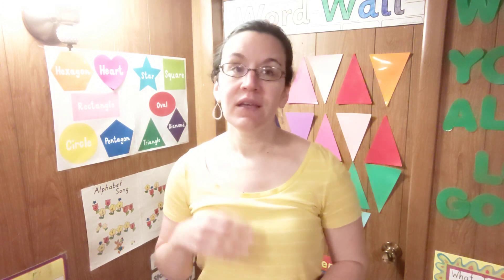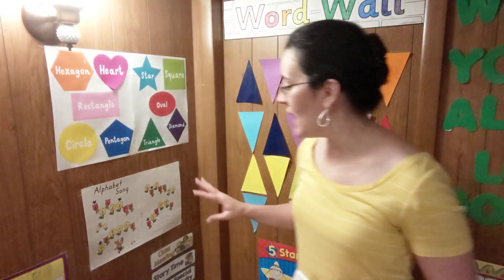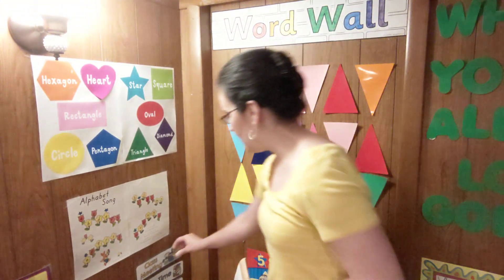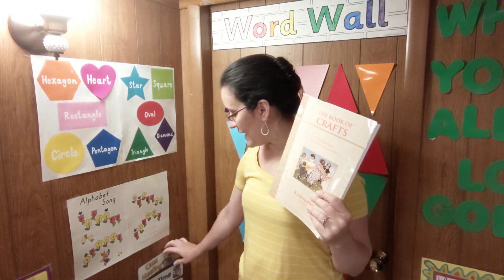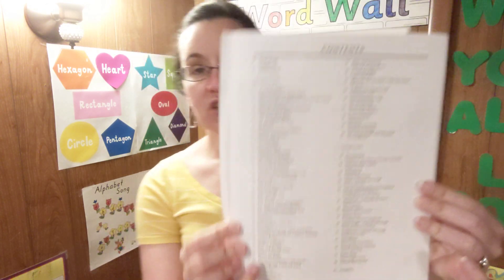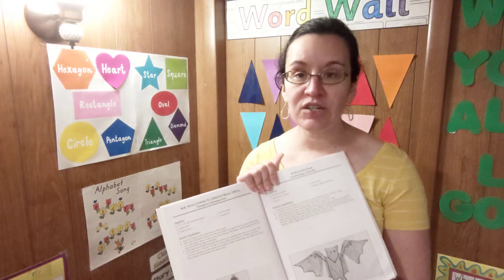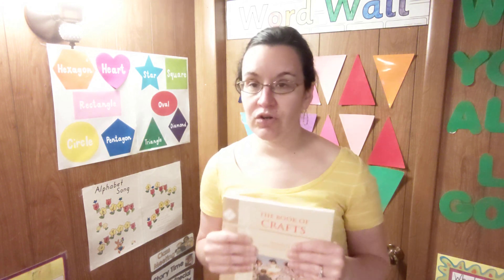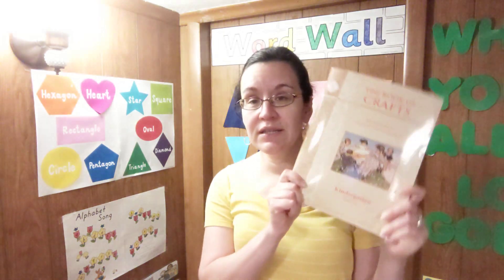Kindergarten Circle Time & Enrichment || Quick Tour of Our New Area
I revamped a formerly used space to serve a new purpose this year. In this video, I show you how where/how we plan to do story time, crafts and more.